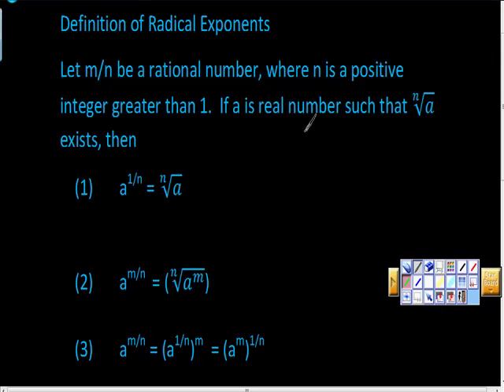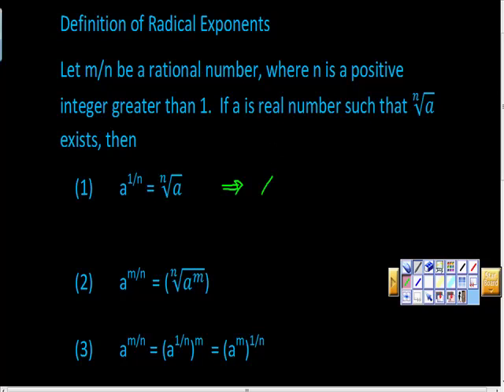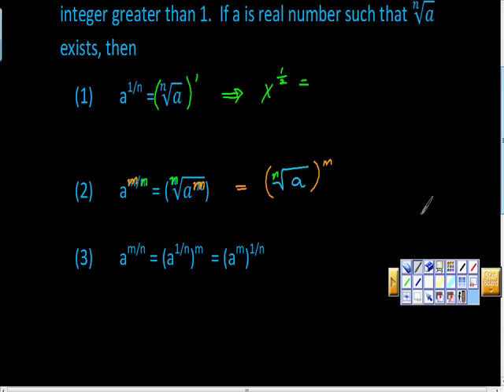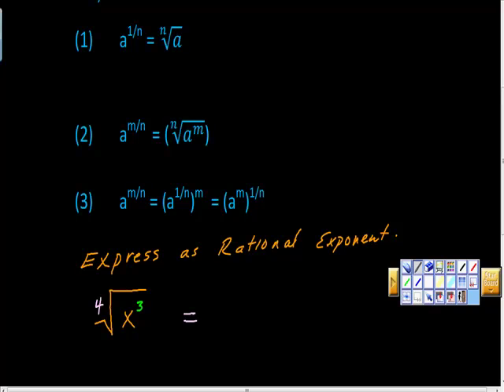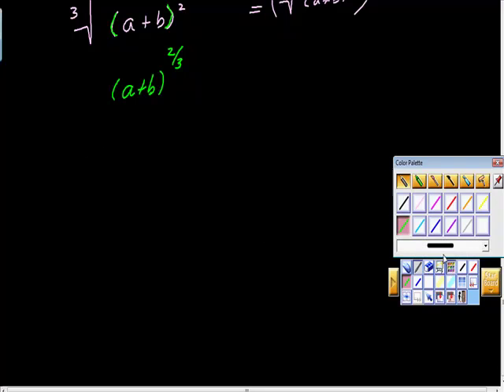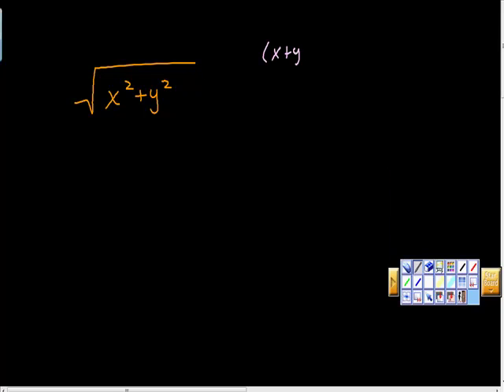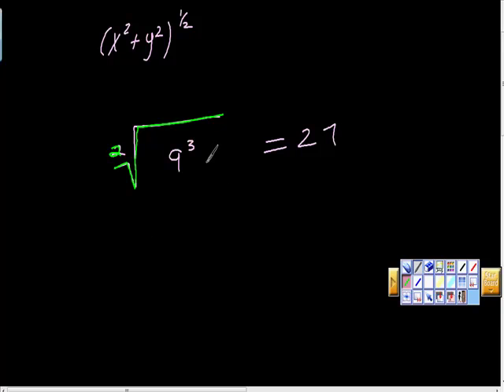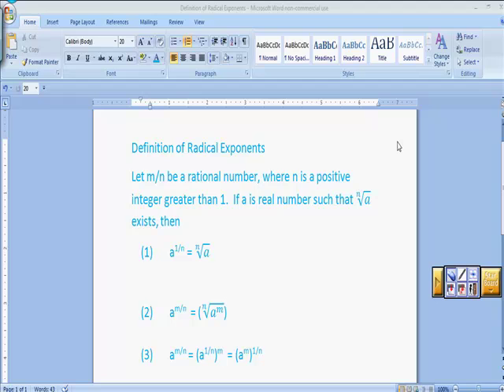Rewriting Radicals as Rational Exponents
The definition of rational exponents are provided.  Then we work through a few problems.  This is a great place to start.